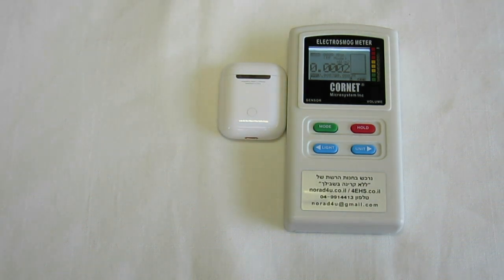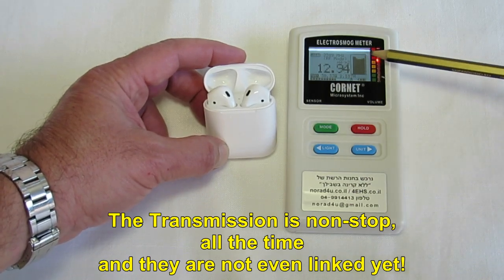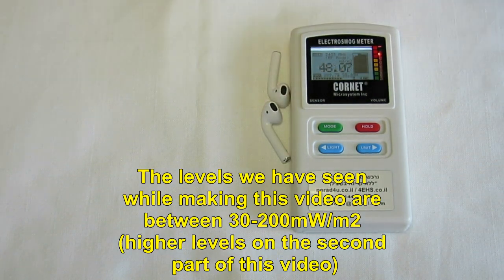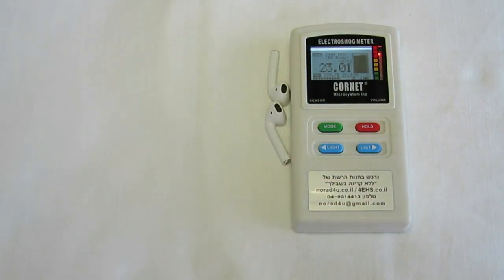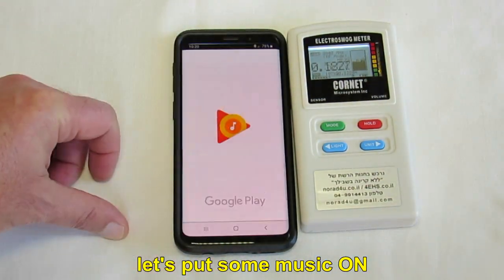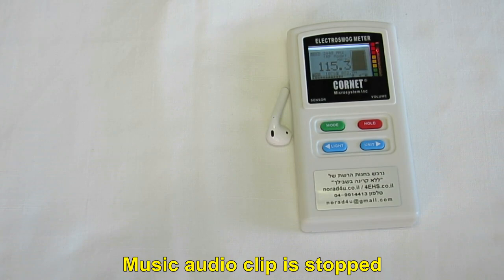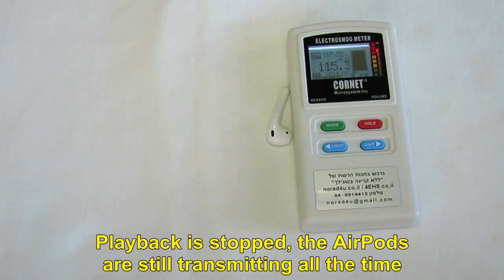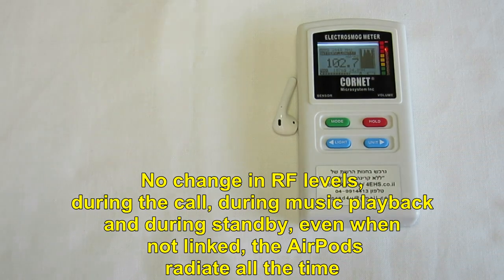RF Radiation from AirPods explained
In this video we will show that the AirPods emit RF radiation from the minute they are pulled out of the case. The transmission is constant and will not change if you play music, make a call , or just leave them in you ears.

RF (Radio Frequency) is a type of Non-ionizing radiation. Non-ionizing radiation can't damage DNA directly , but there have been studies (repeatedly) showing it can cause DNA damage and other biological effects, in indirect ways. Please see More info about the health effect of non-ionizing radiation

RF Radiation has been declared to be a "possible carcinogenic to humans" by the IARC(WHO) in 2011. The NTP study of 2018 showed that rodents exposed to RF radiation were more likly to develop several types of tumors, and has more DNA damage than rodents that were not exposed. the NTP study bottom line is that the assumption that the only possible effect of low level RF radiation is heat, is not valid.
The Interphone study of 2010 showed that people talking on their mobile phone more than an average of 27 minutes per day,  for 10 years where more likely to suffer from Glioma (a type of brain cancer).

Some people might experience headaches and other symptoms when exposed to low levels RF radiation.

Regarding the RF levels:
I think there is no safe level. I recommend not to use wireless and cell phone devices, and to start protection from levels higher than 0.04mW/m2
Bio-initiative report biological changes from 0.03mW/m2
ICNIRP based it's standard on heat only and say 10000mW/m2 will not heat you